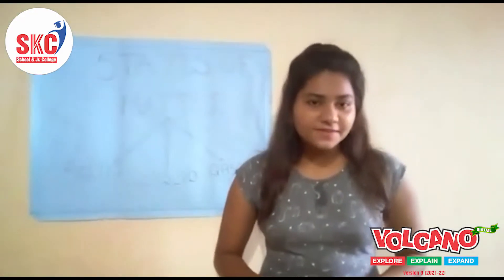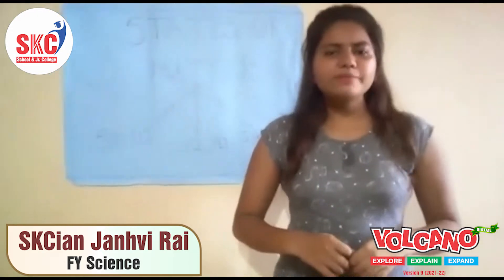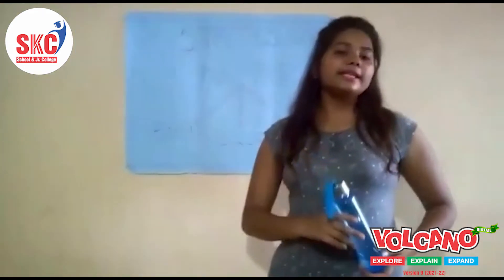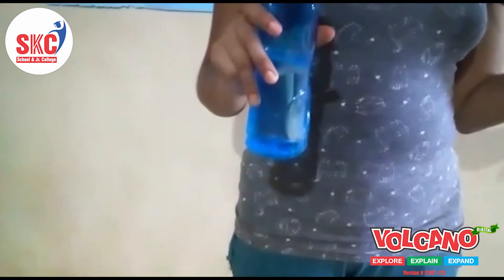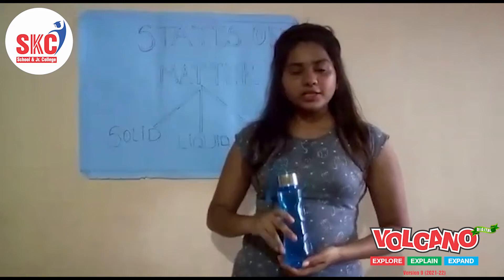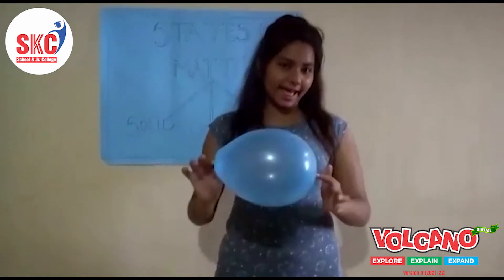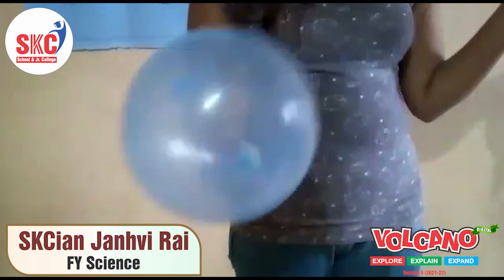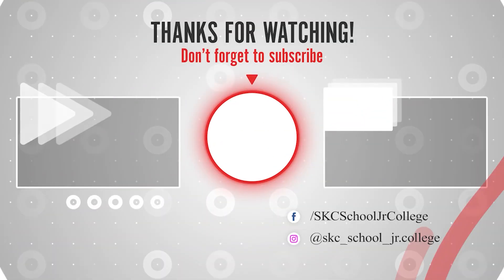Informative TALK with chart & Exhibit by SKCian Janhvi Rai on STATES OF MATTER at VOLCANO 2022